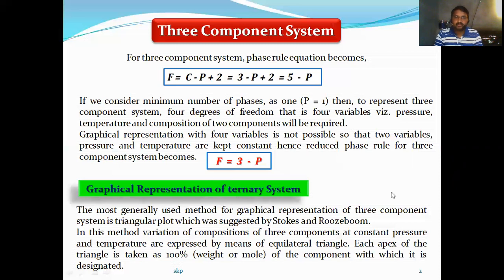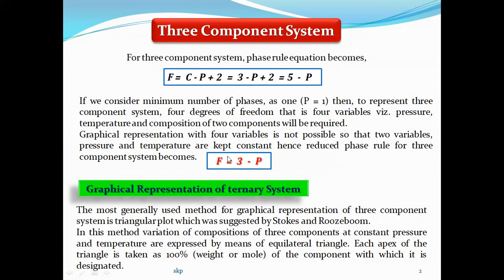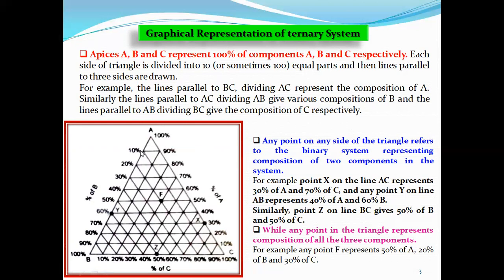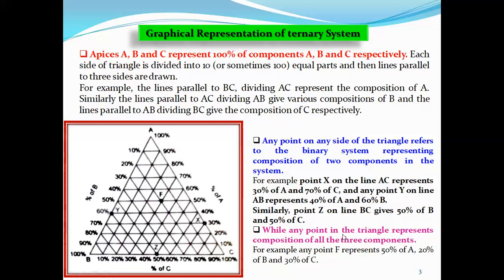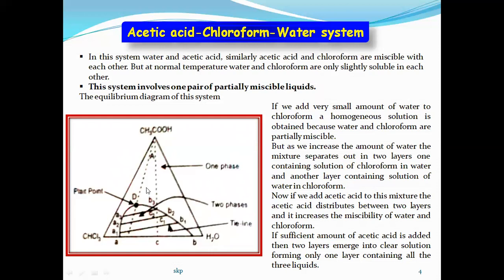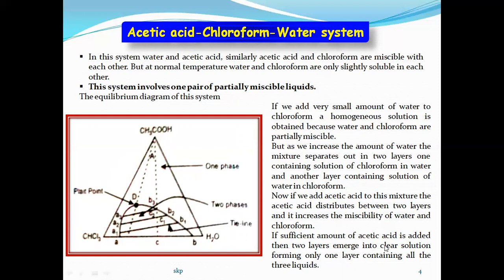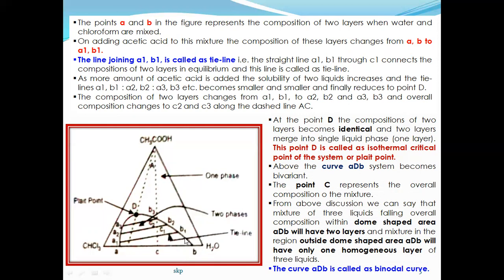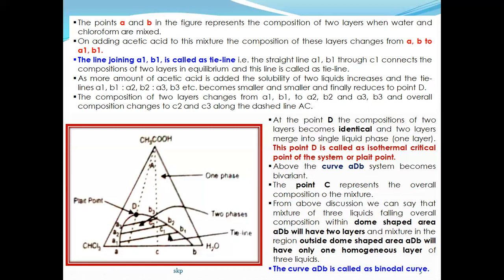B Sc III (Physical Chemistry) Phase Equilibria_three component system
Phase diagrams of three component systems, Acetic acid-Chloroform-Water system